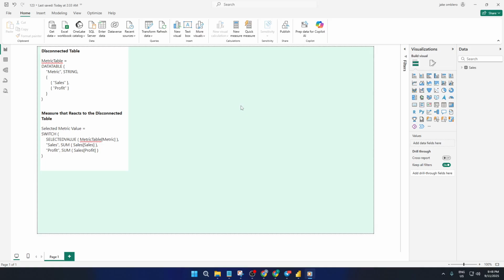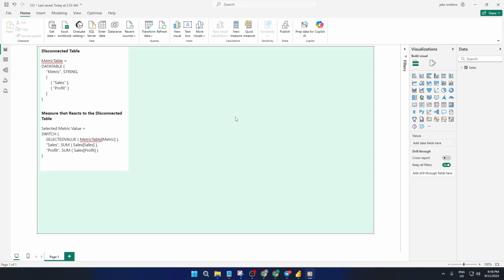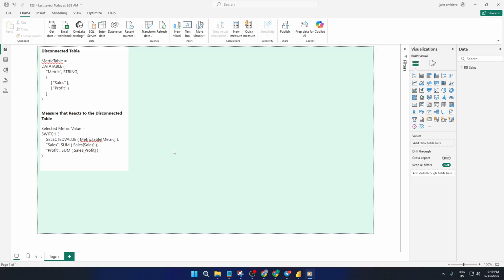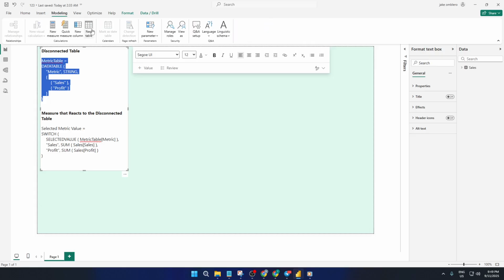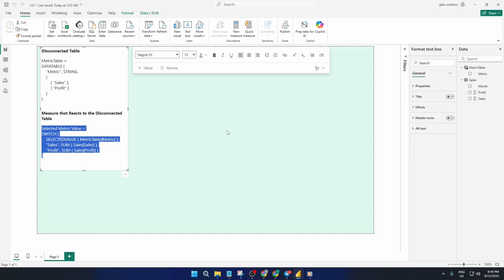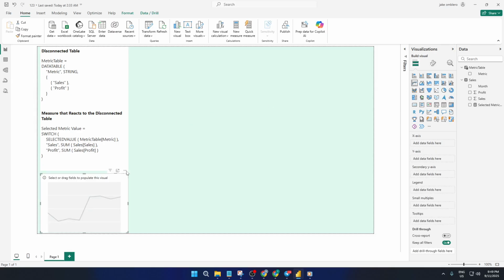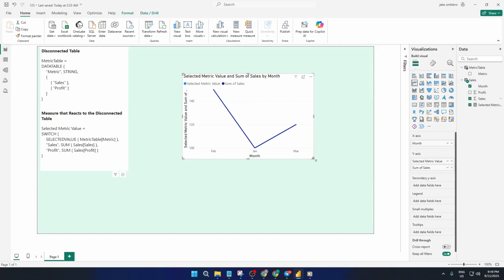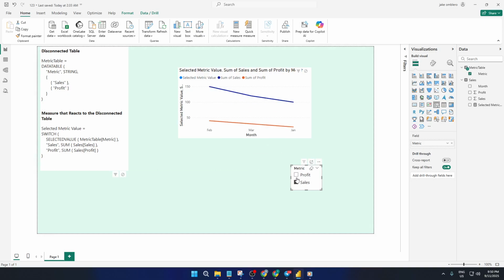How to Use Disconnected Tables in Power BI [Updated 2026 Guide]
Want to use disconnected tables in Power BI? In this tutorial, you'll learn how disconnected tables work and how they can be used to create dynamic calculations and interactive report behavior without directly connecting tables in your data model.

In this video, you'll learn how to:

✅ Create a disconnected table
✅ Keep the table separate from your data model relationships
✅ Add values to the disconnected table
✅ Use Dax to reference the selected values
✅ Apply the results to your report

To use disconnected tables in Power BI, create a table without building a relationship to the other tables in your data model. You can then use Dax measures to capture selections from the disconnected table and apply them to calculations or visuals.